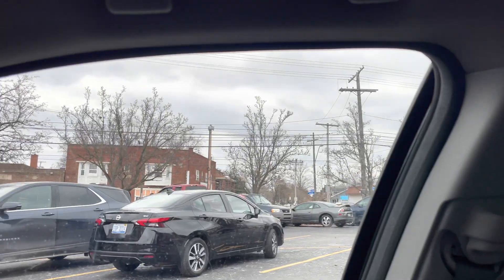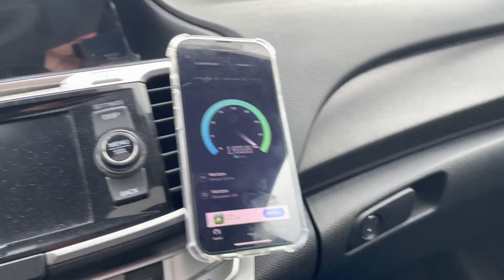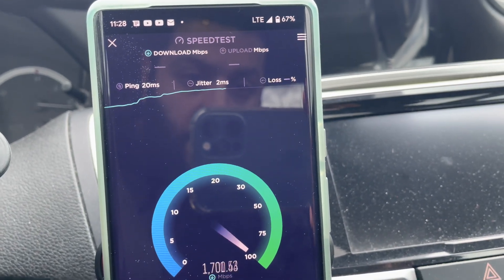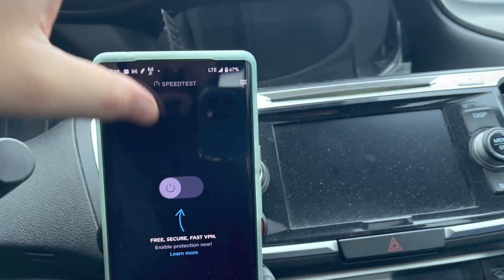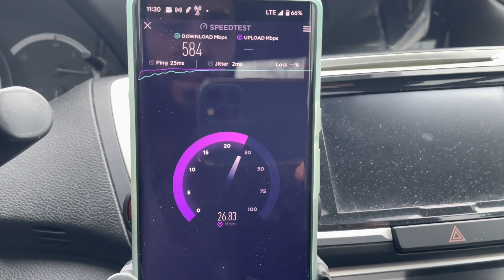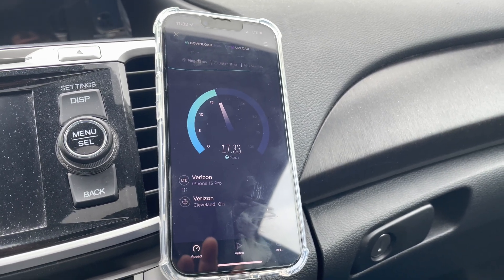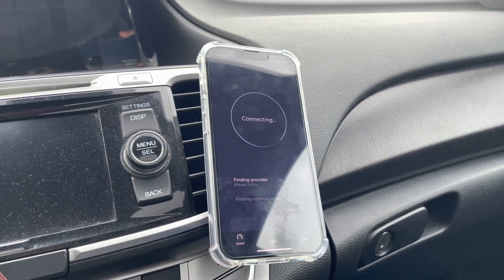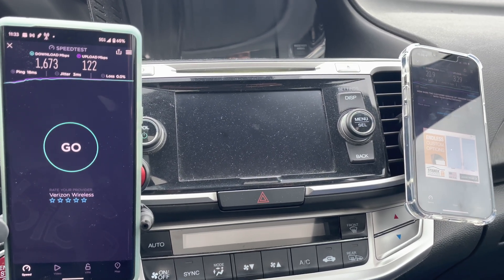5G UW + CBRS LTE B48 on same corner! || Small cells & mmwave Verizon Wireless